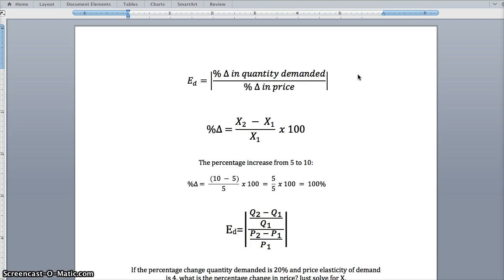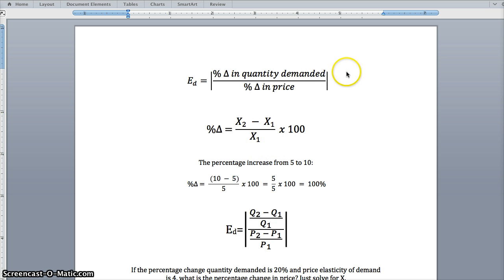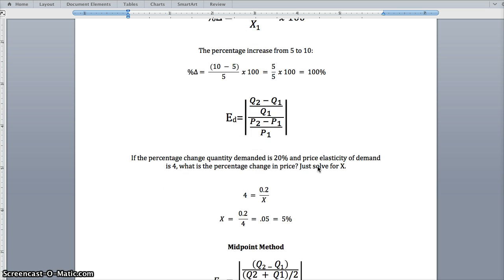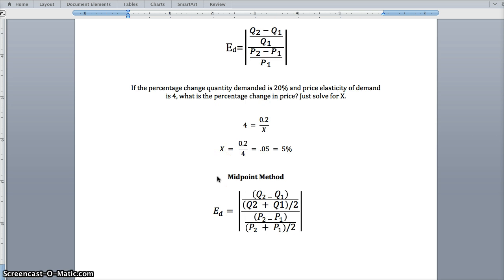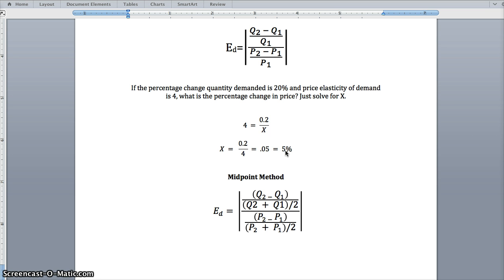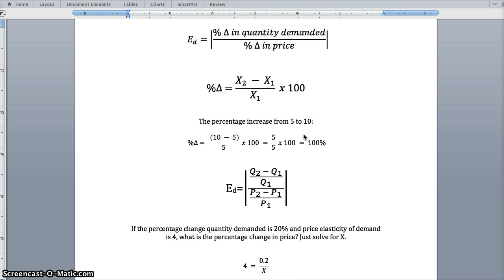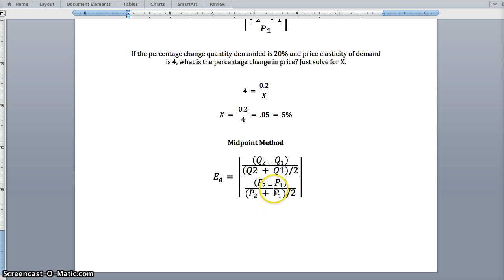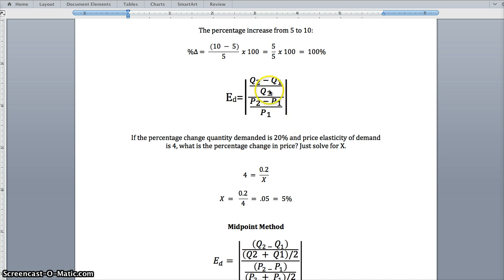Price Elasticity of Demand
Describes the math.